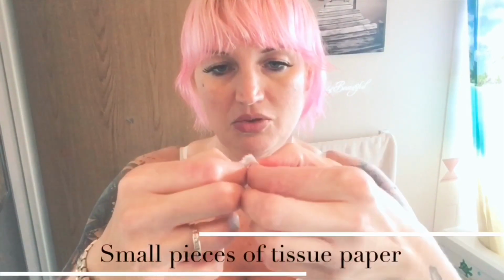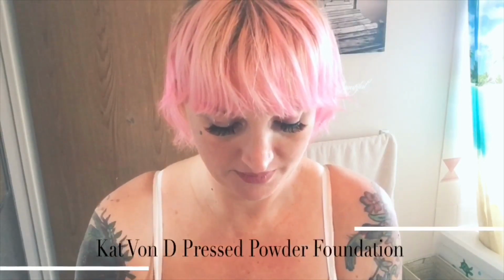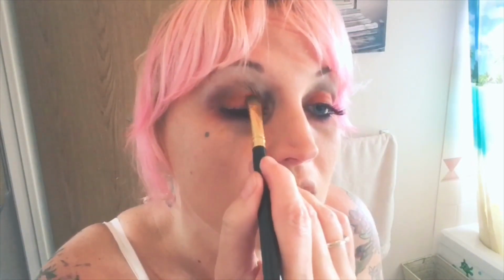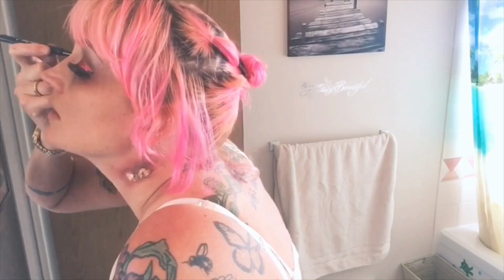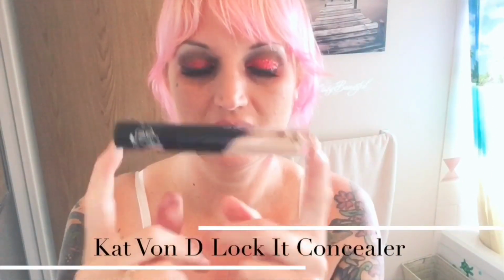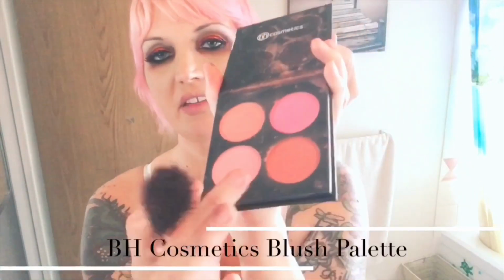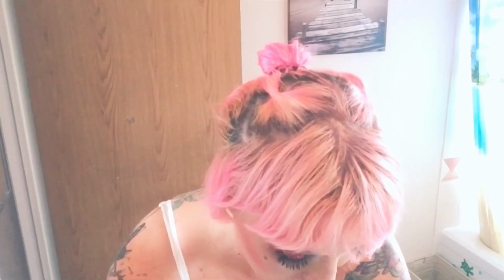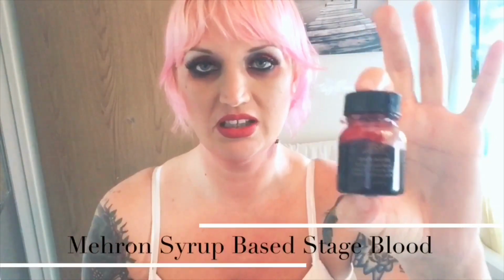Vampire Bite and Victorian Princess Makeup Tutorial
This tutorial was made for a look I did for a photoshoot where I was a Victorian princess in a nightgown that was bitten by a vampire. So I thought I would make a tutorial for it. Of course you can use this tutorial for just the makeup or just the bite mark fx. I hope you like it!

Sarah W. Fox
Suite #557
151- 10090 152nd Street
Surrey, BC
V3R 8X8
CANADA

WANT TO DO SOMETHING NICE FOR ME?
👉Sarah's Wish List

FOLLOW ME AROUND ON SOCIAL MEDIA

* David Moss
* Eric
* MrVain
* Ysidro Lopez Jr.
*Scott
*Cory